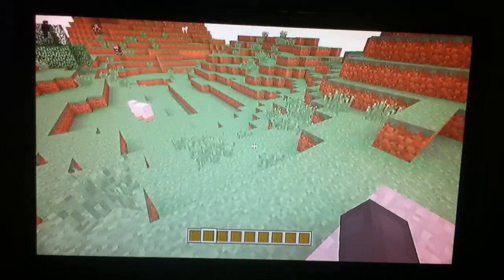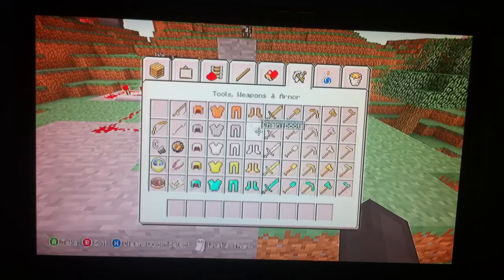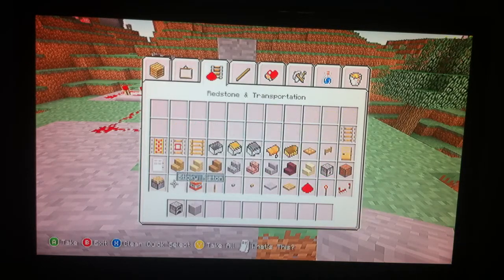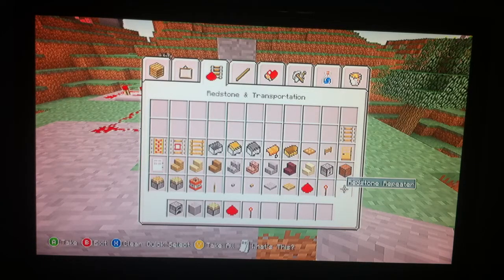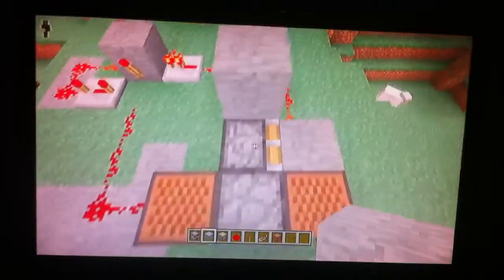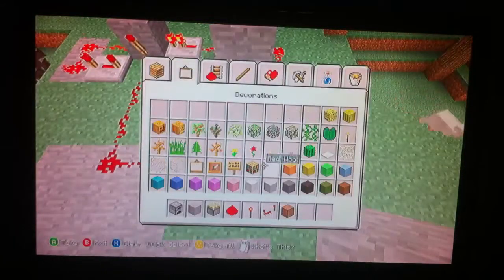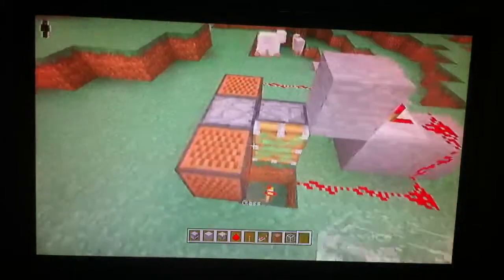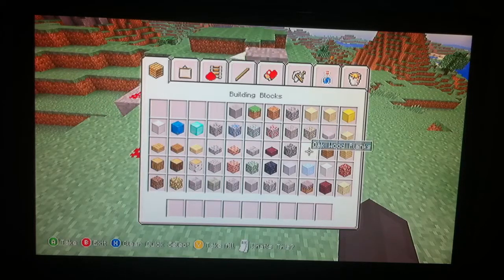Minecraft fully functional microwave